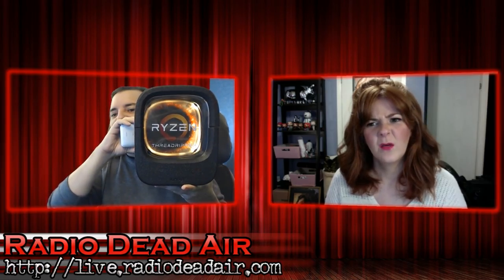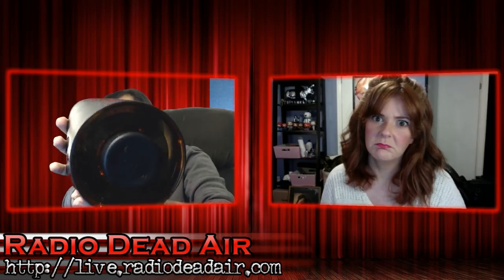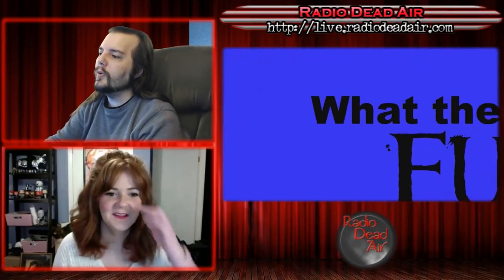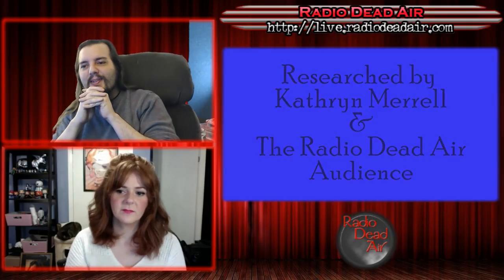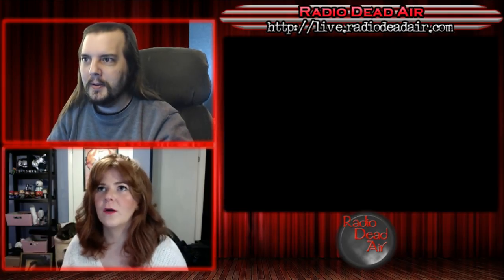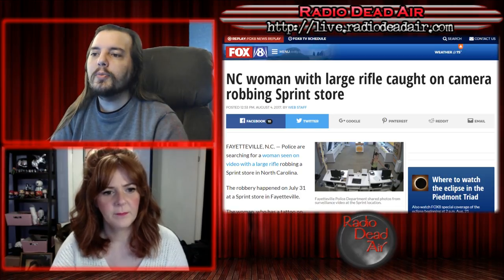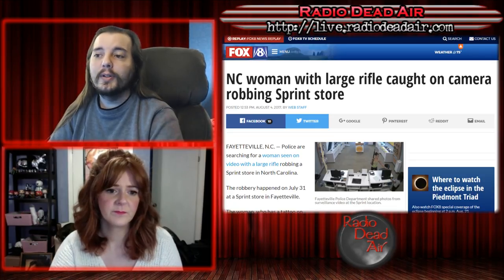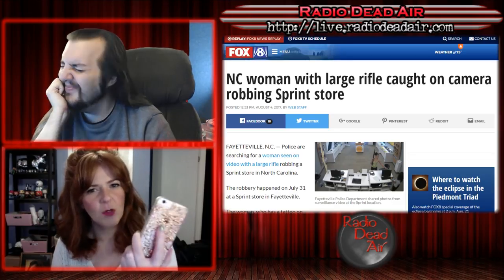WTFIWWY Live - Bigfoot Season - 8/14/17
This week: being late to the creepy clown party, how cucumbers can actually raise your blood pressure and how make $100,000 disappear using only a forklift ...